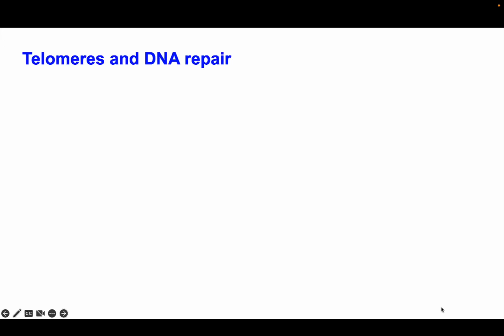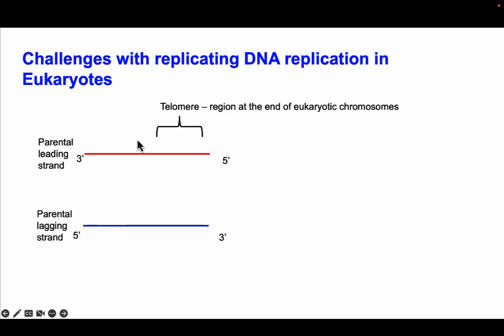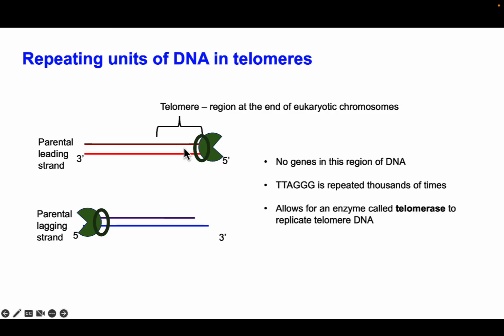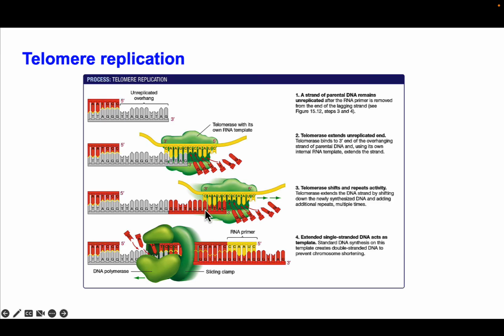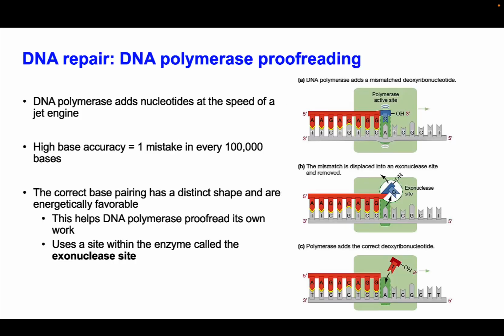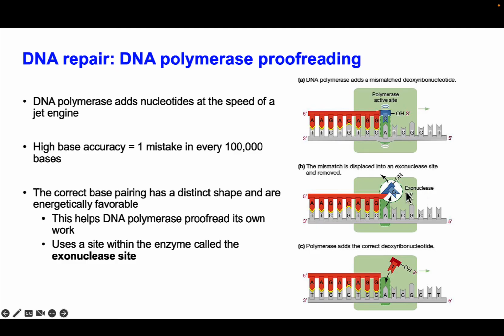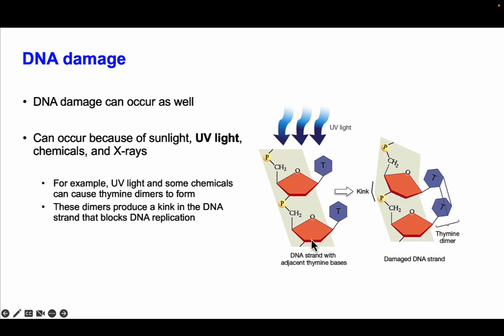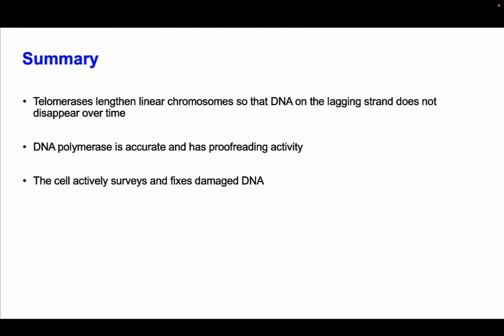Day 12 Telomeres and DNA repair